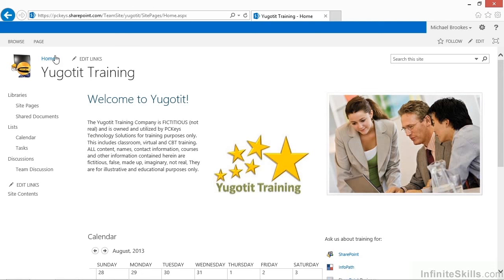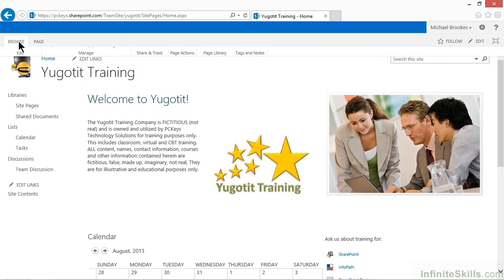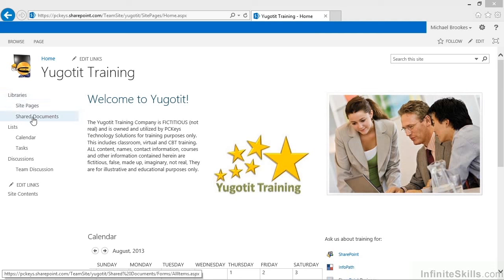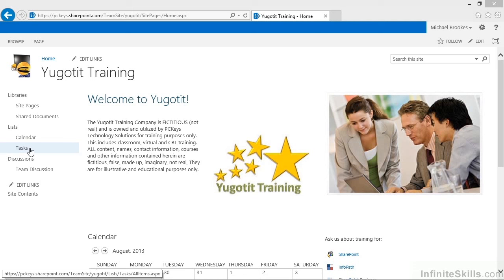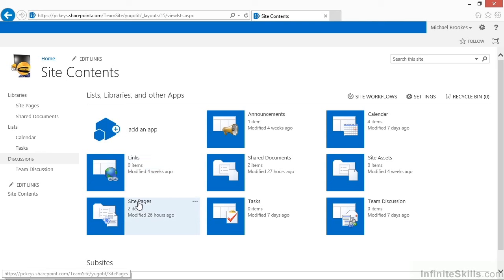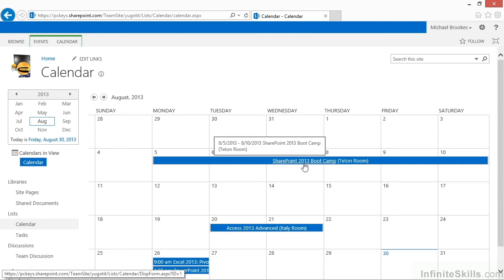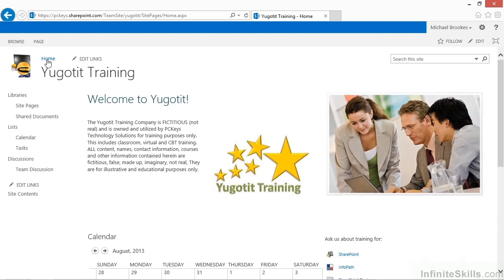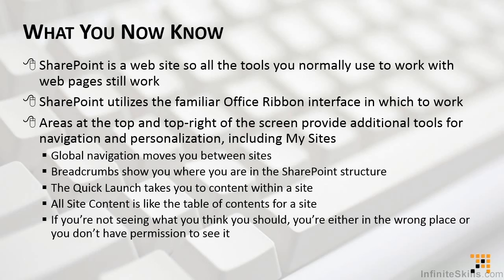10 SharePoint User Interface